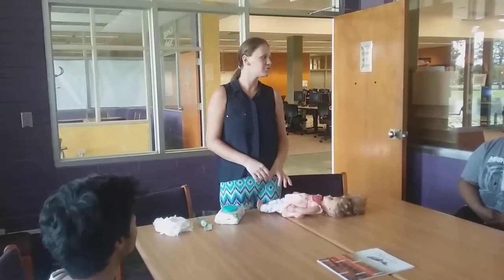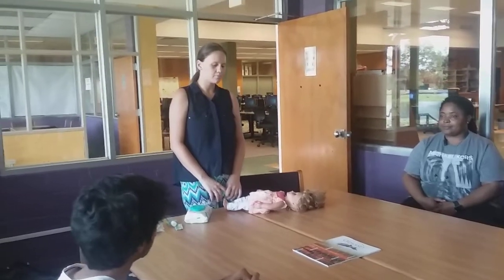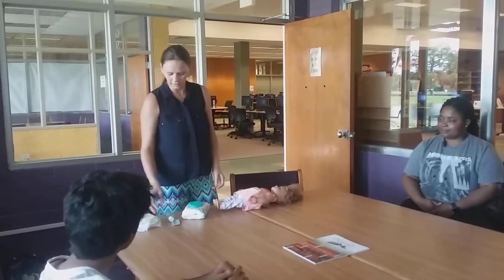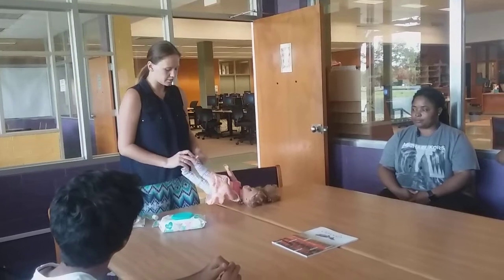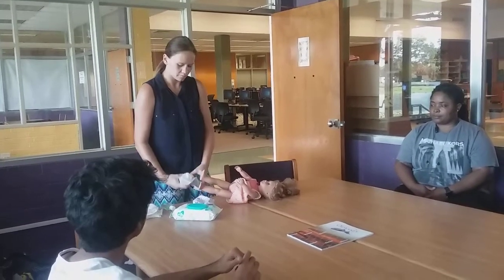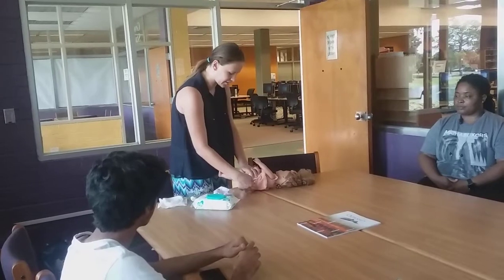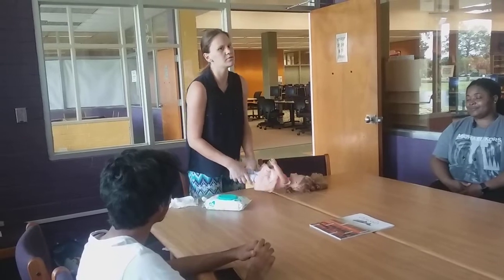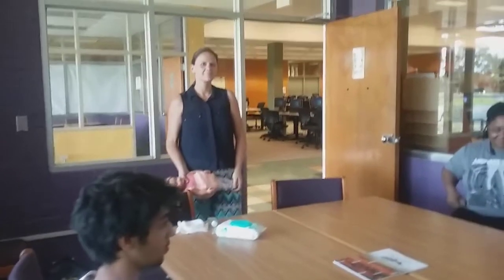Wardwell_Ashley How to Change a Diaper- Demonstration Speech